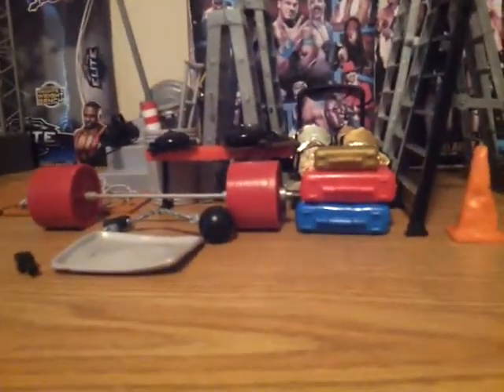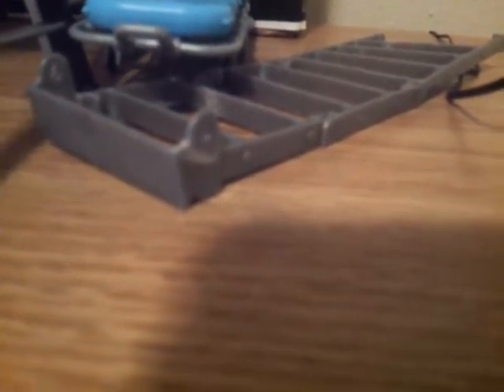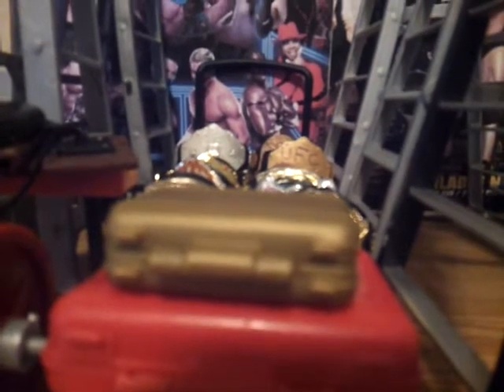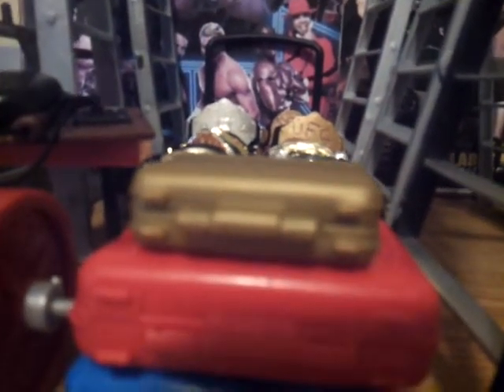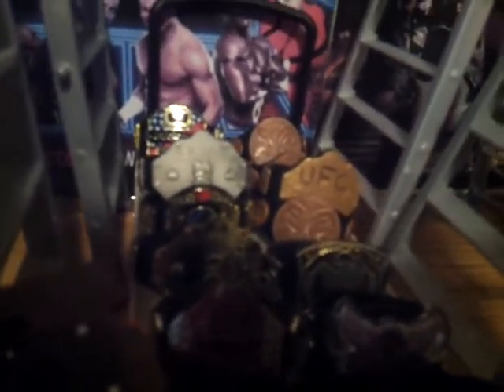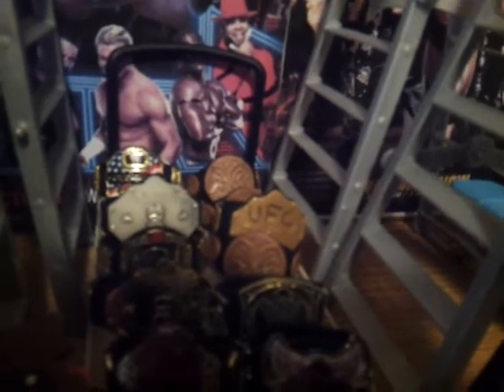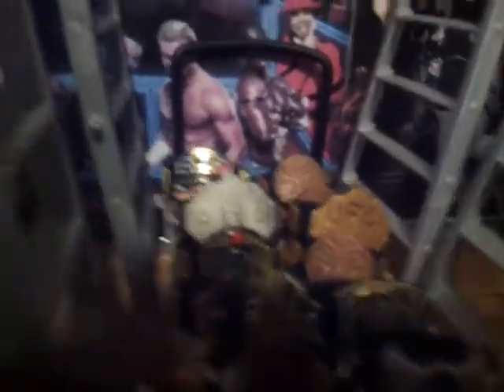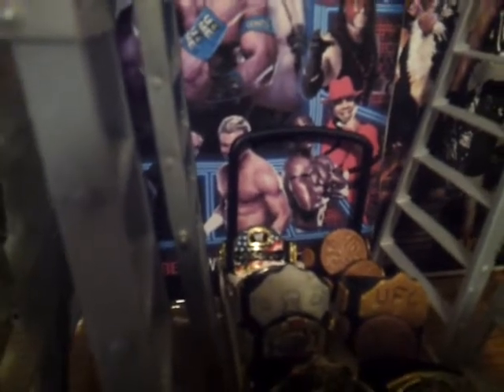My wwe toy collection part 1